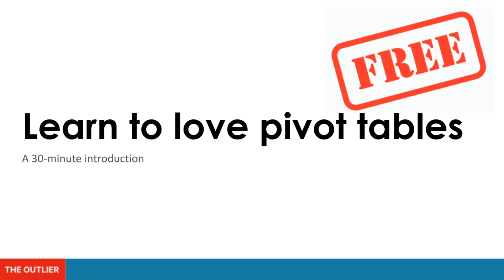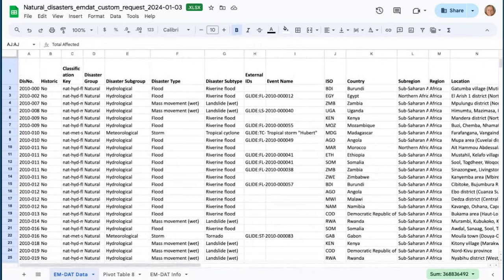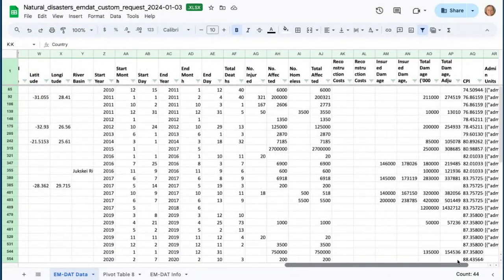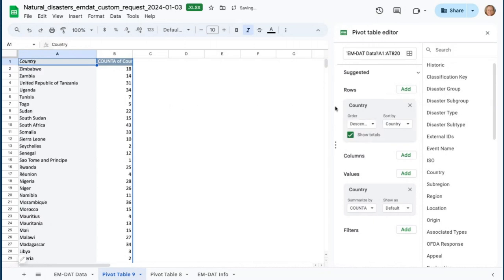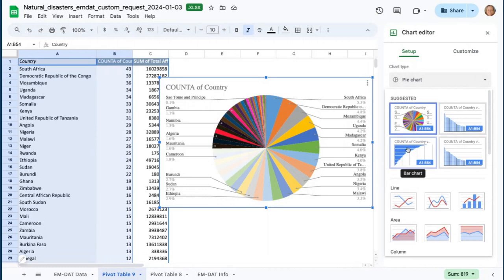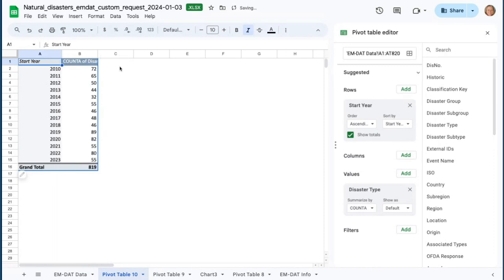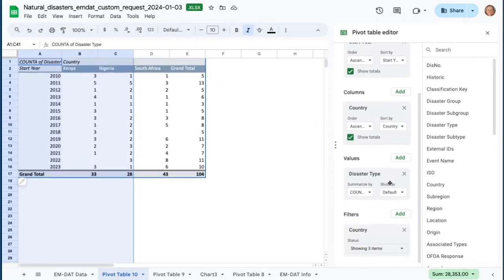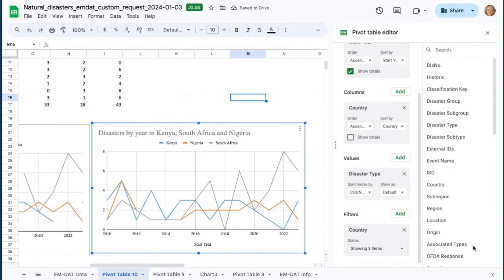Pivot tables for data analysis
In this 20-minute tutorial, we’ll dive into why pivot tables are a game-changer for data analysis. You’ll learn how to use them to quickly and accurately summarise, analyse and make calculations from your data.